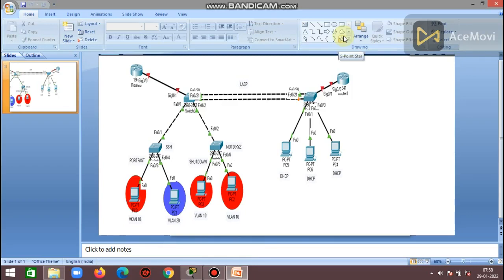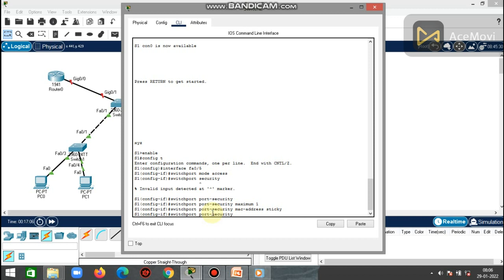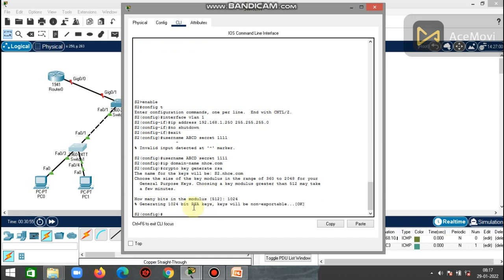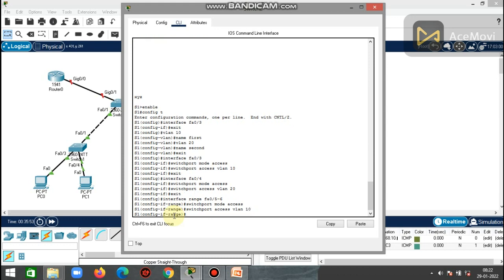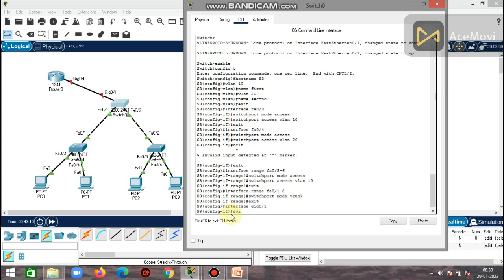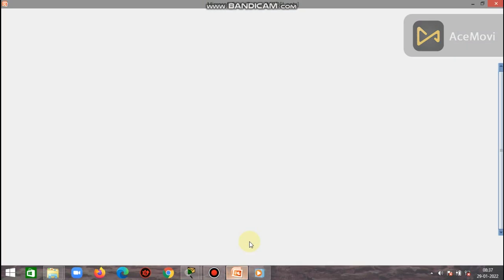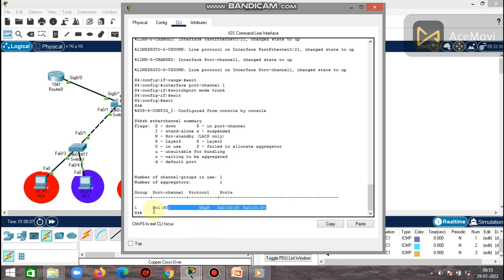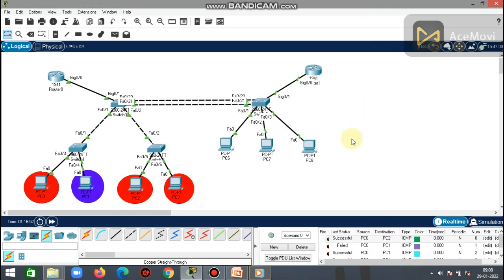RS1-Solved Model Question paper by my student Mr.Rohit